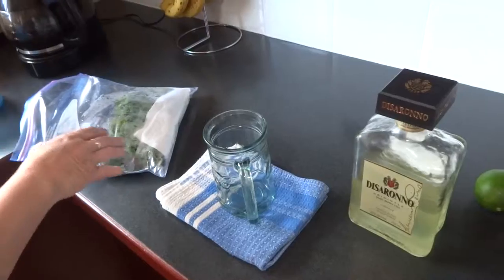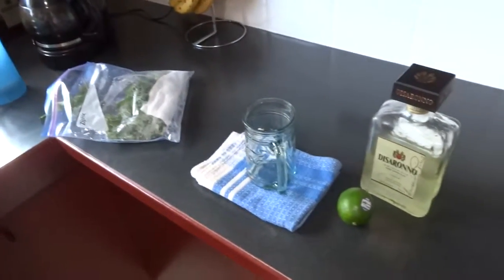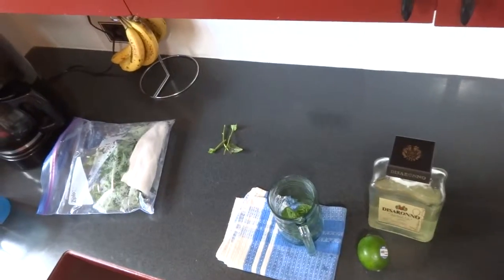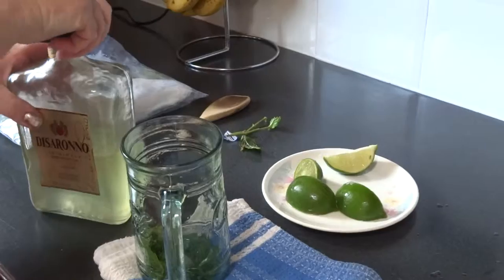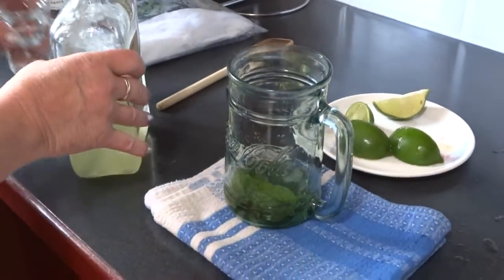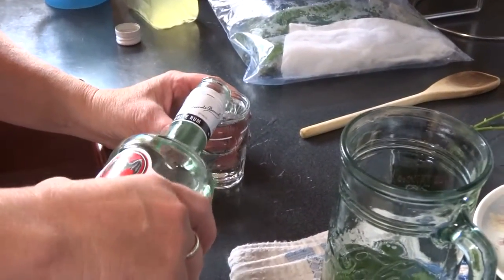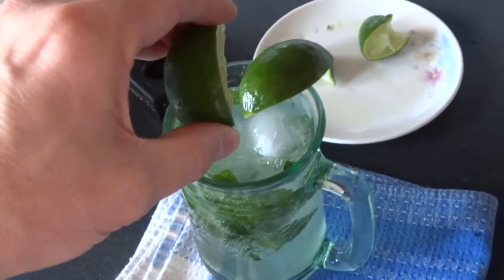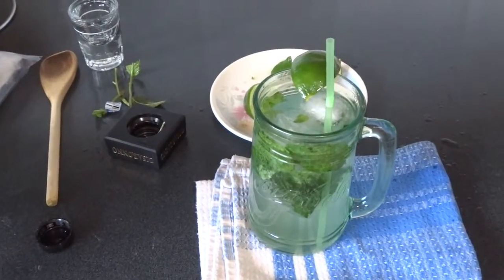Mohito Making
Just a follow-up to how the syrup is used. 'Cause it's oh-so complicated. :-)